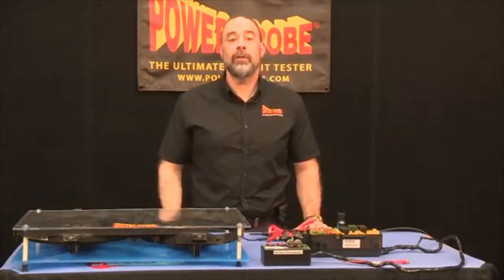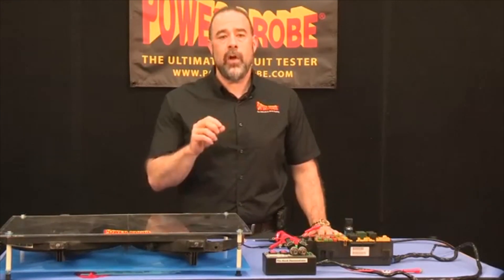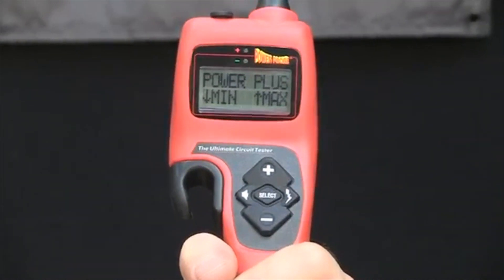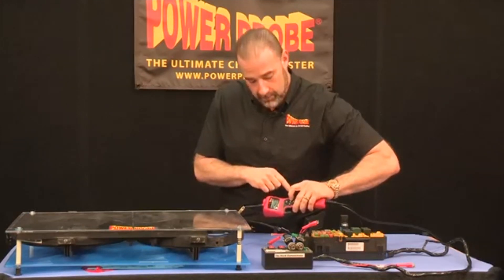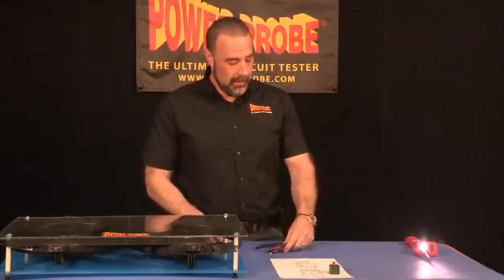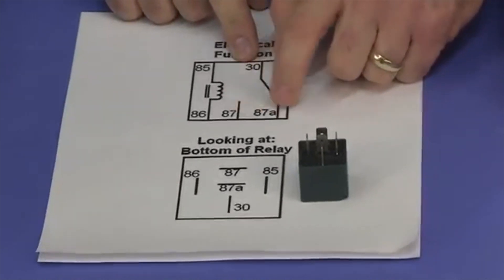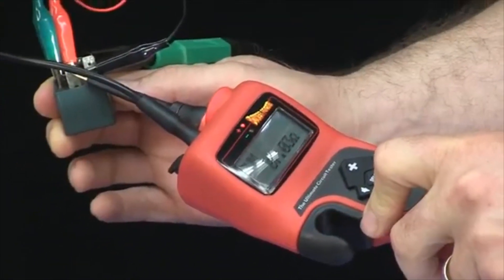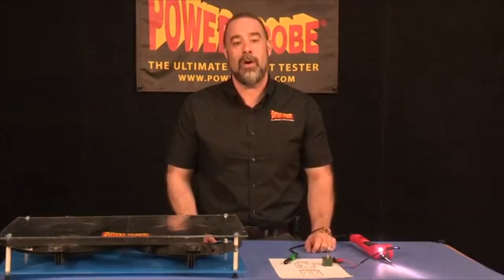Power Probe, The Hook, Tips and Tricks of Operation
Tips and tricks for the operation of the Power Probe Hook